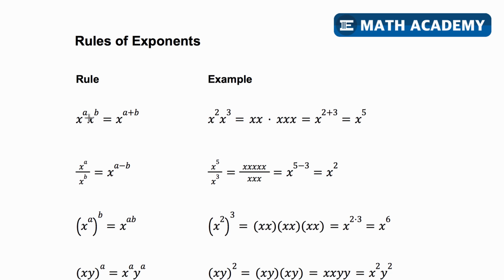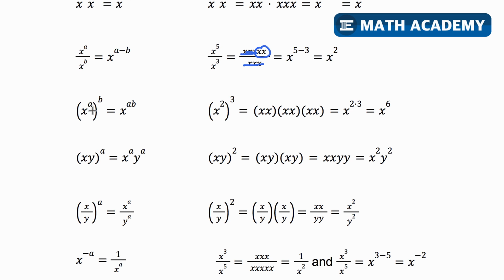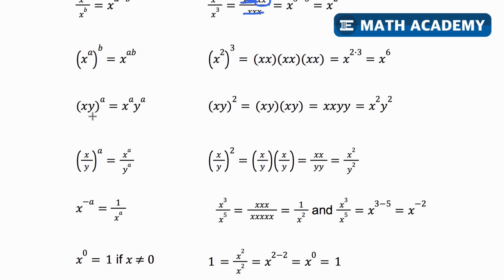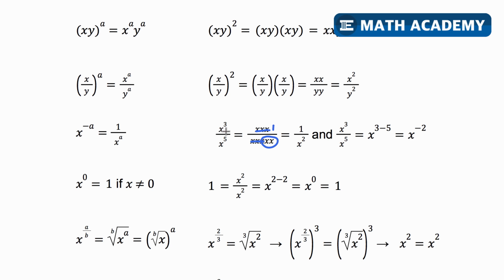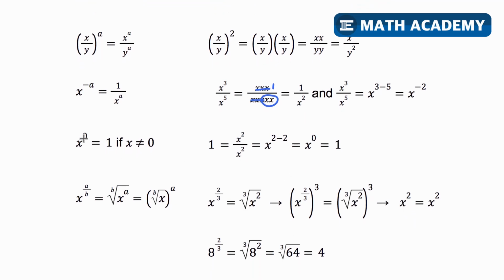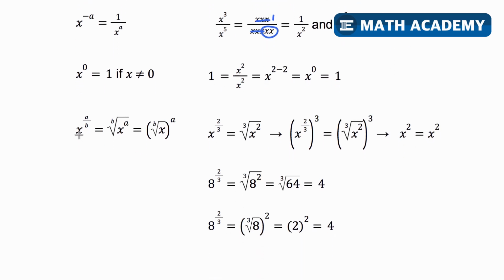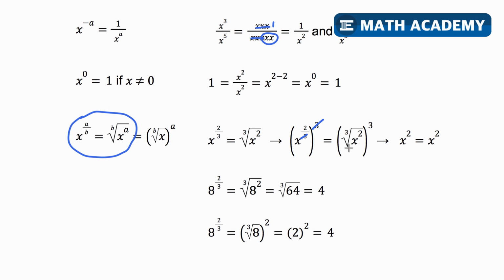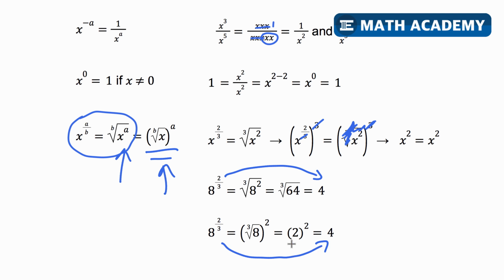How to Understand the Rules of Exponents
This video shows the rules of exponents and explains why they make sense through various examples.  There are 8 common rules of exponents explained.  The rules are:
(x^a)(x^b) = x^(a+b)
(x^a)/(x^b) = x^(a-b)
(x^a)^b = x^(ab)
(xy)^a = (x^a)(y^a)
(x/y)^a = (x^a)/(y^a)
x^-a = 1/(x^a)
x^0 = 1
x^(a/b) = b√(x^a) = (b√x)^a

There is also a set of notes for these rules of exponents and examples for students to download from the link listed above.

E Math Academy offers online math tutoring services for students around the world to help them better understand math concepts and gain confidence in their problems solving skills.  Click here for lesson inquires: